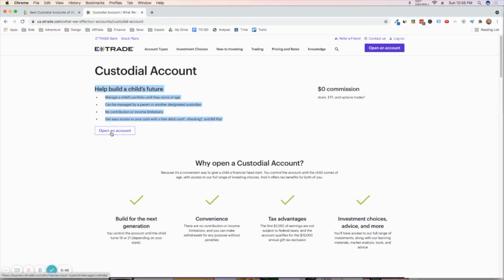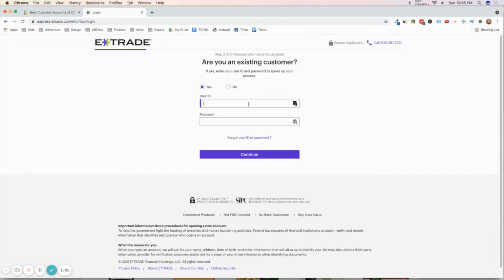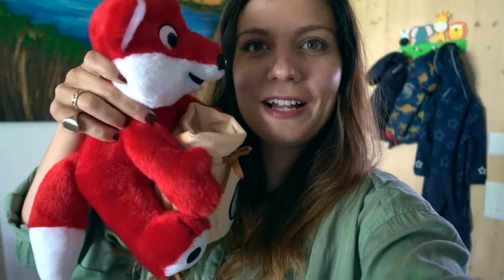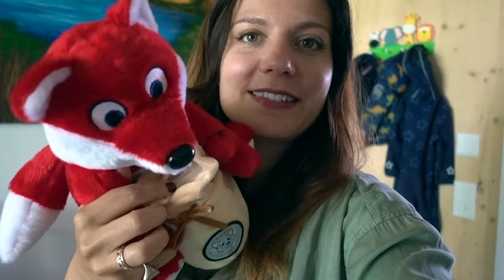how to make your kid a millionaire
In this video I share with you 5 actionable, financial tips (and secret hacks) you can follow to give your kid the best chance to become a millionaire. I also focus on covering the following subjects:
-investing for your kids
-how to talk about money with your kids
-how to open a custodial account for your kid
-savings accounts for children
-credit hacks for kids
-make my kid millionaire
-how to invest for your child

Youtube is really the best place to go when looking for videos about how to make your kid a millionaire.

The chance to be able to make your kid a millionaire by the time they are 18, is clearly something that intrigues you and quite a lot of people so I made this video .

This YouTube channel has various other similar video clips about investing for your kids, make my kid a millionaire and how to invest for your child

Let me know if this video gave you some valuable information since you were looking for more info about investing for your kids or make my kid millionaire.

s u b s c r i b e  t o  m y   f r e e  n e w s l e t t e r  ▹

F r e e f a c e b o o k g r o u p